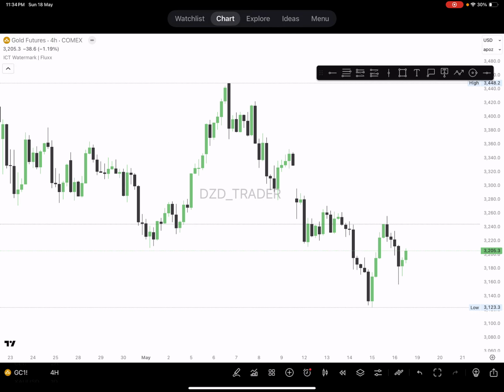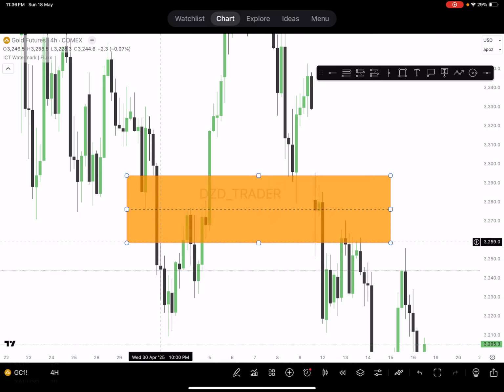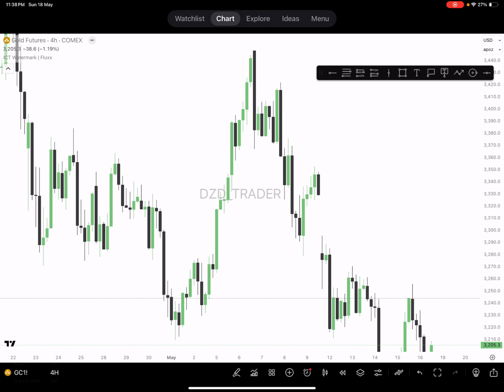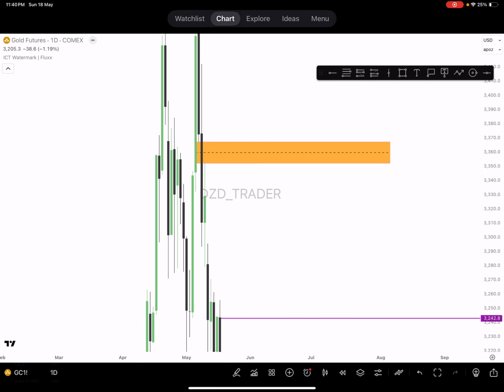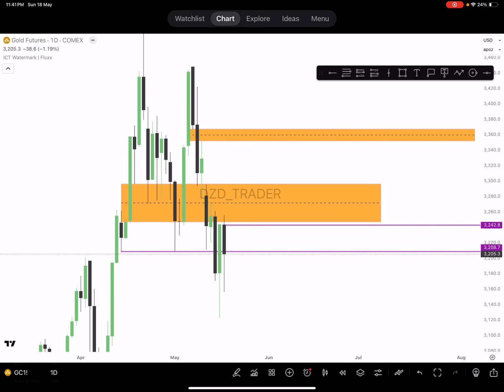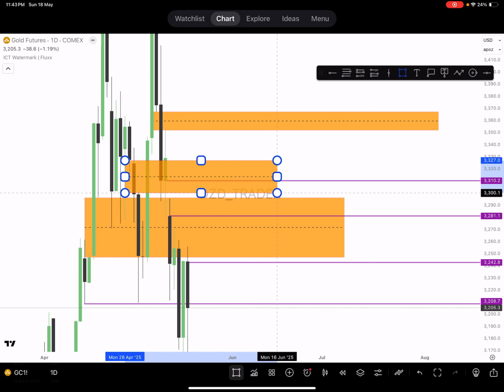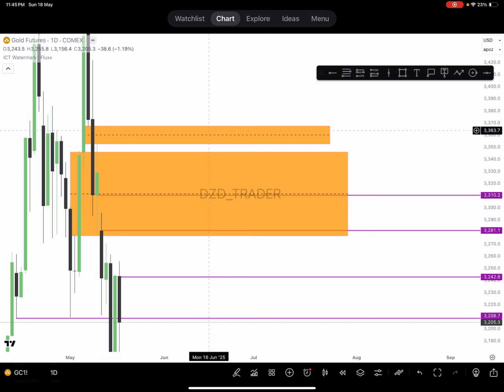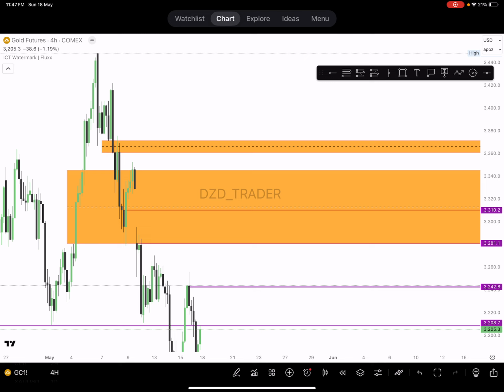May Lesson 07: Fair Value Gap